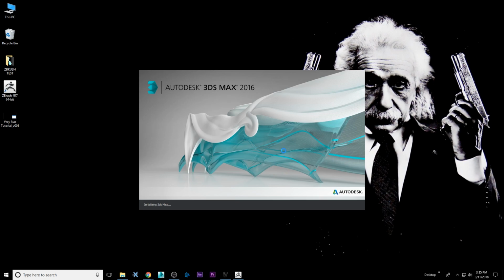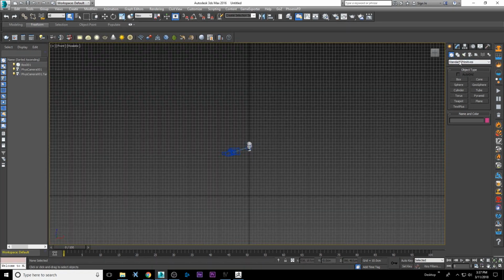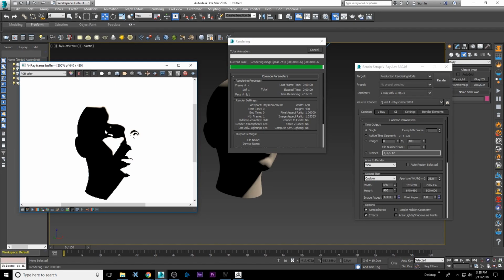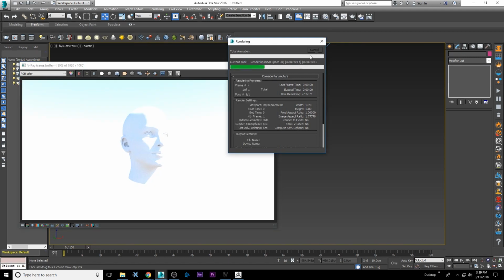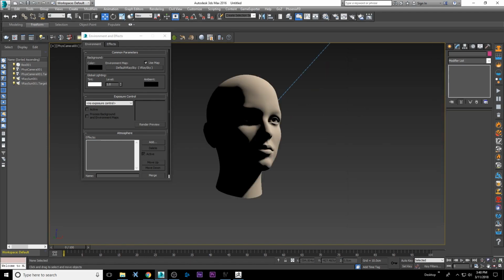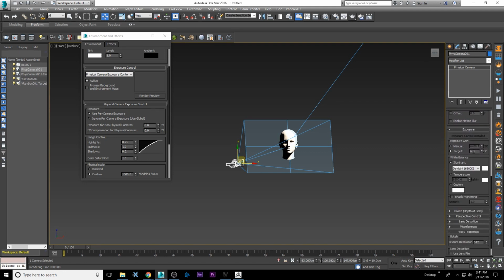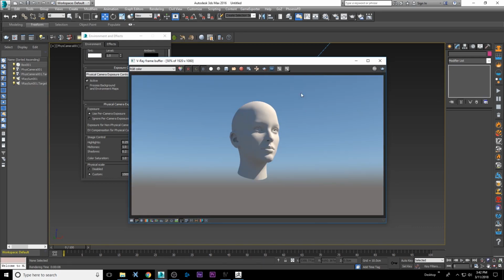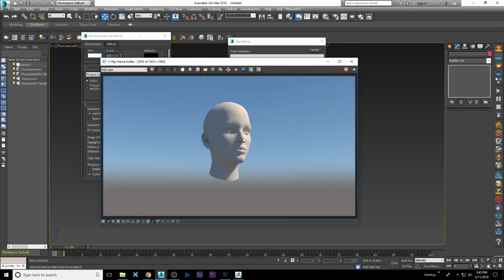TUTORIAL - 3DS Max - FAST Vray Sun Setup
Let there be light...  and subscrube...